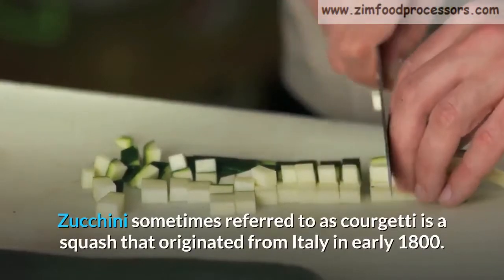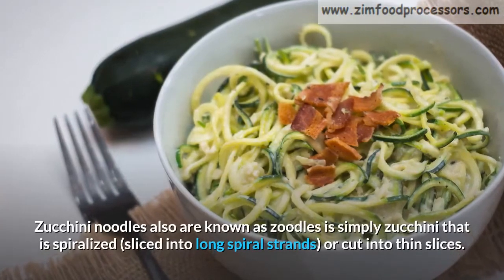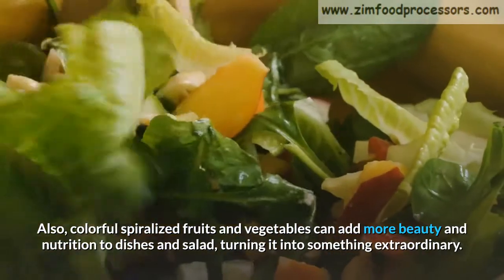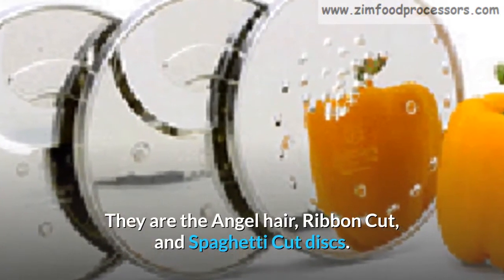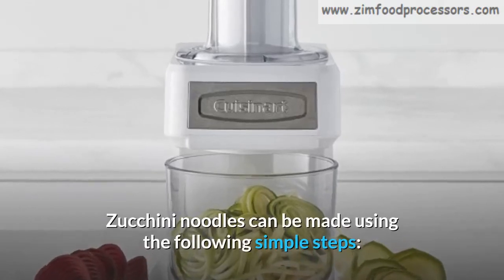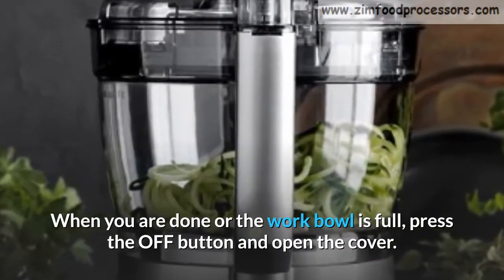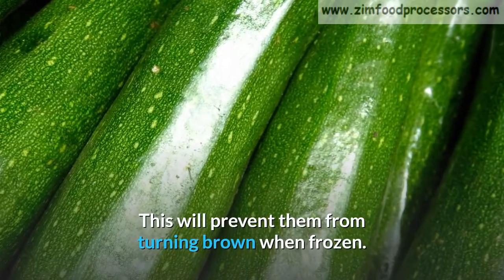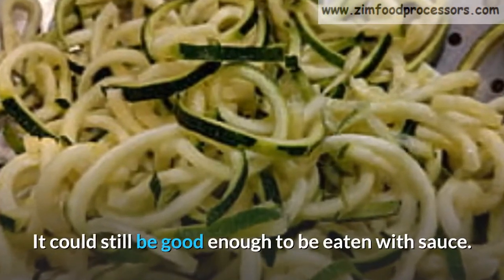How to make zucchini noodles with Cuisinart food processor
Using the Cuisinart food processor, quite a number of fruits and vegetables can be spiralized easily and used in the preparation of a variety of dishes.

Watch this video to find out how to make zoodles using the Cuisinart food processor.